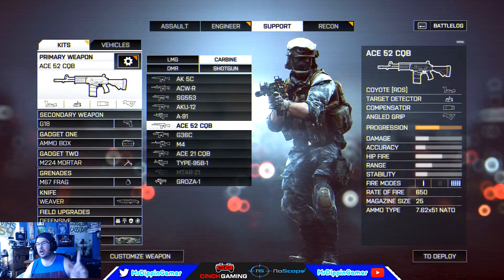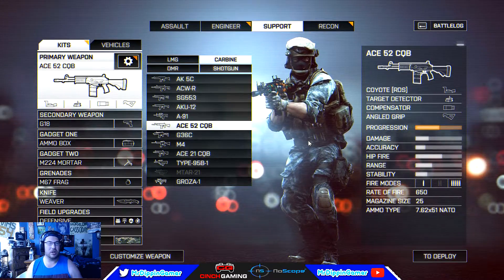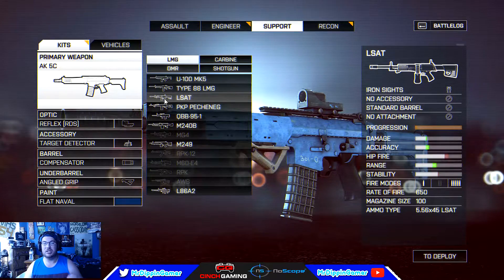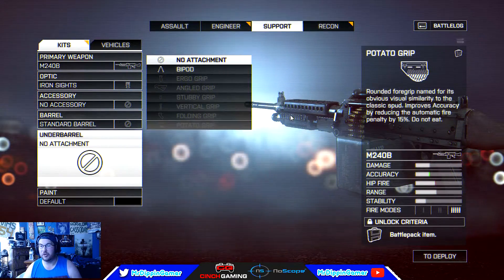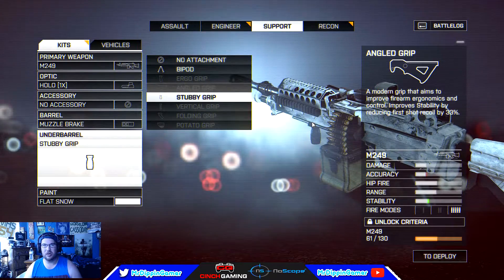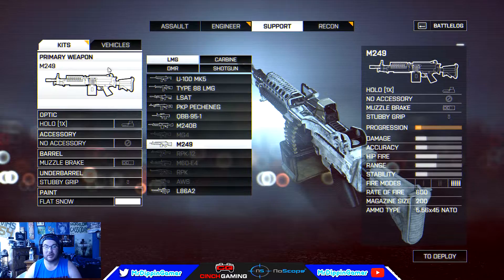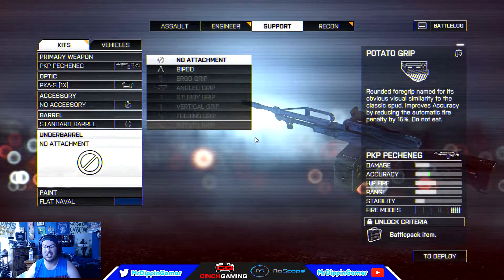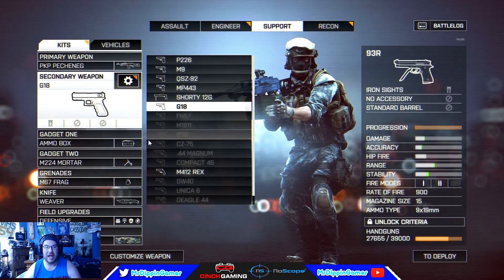Load-out: Support Class (BF4)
? Follow Cartoon

? Follow Naima

Stuff I Use
System: PS4
Monitor: BenQ RL2455HM MLG Monitor
Accessories: Kontrol Freeks, Cinch Gaming Controller, Razer Goliath Mouse Pad
Game Capture: El Gato HD60 Game Capture Card
Headset: Astro A50's
Mic:Blue Snowball
Cam: Logitech C920
Computer: Lenovo Y900 Gaming Desktop
Graphics Card: Nvidia GeForce 970
Processor: Intel i7 5700k
Mouse: Logitech G602
Keyboard: Razer Blackwidow Chroma